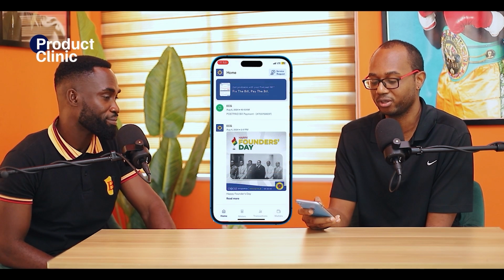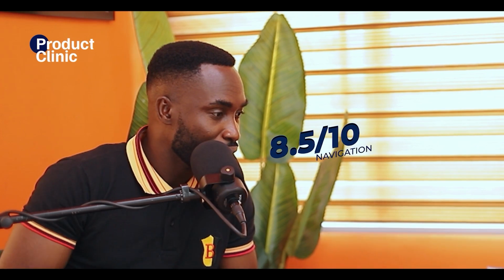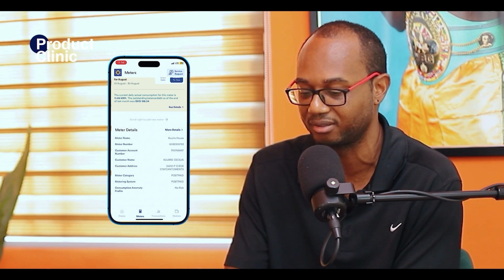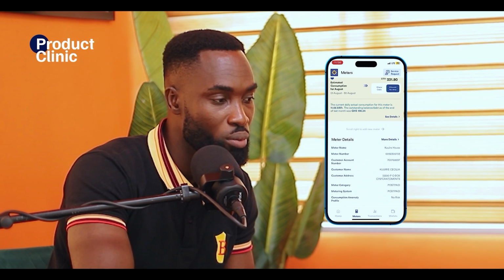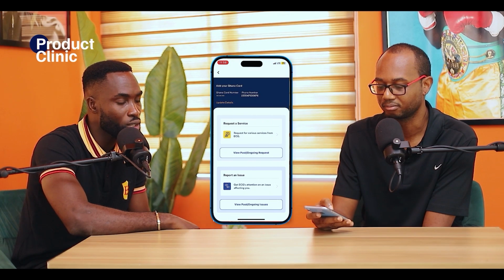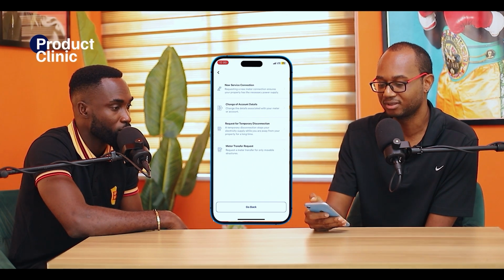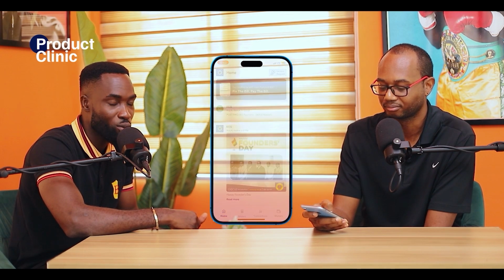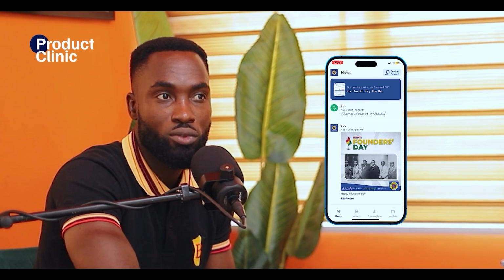Product Clinic - UX App Review I ECG Power App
This video is a review of the ECG Power App where we audited the user interface and user experience, usability and overall functionality and shared useful tips on areas for improvement.